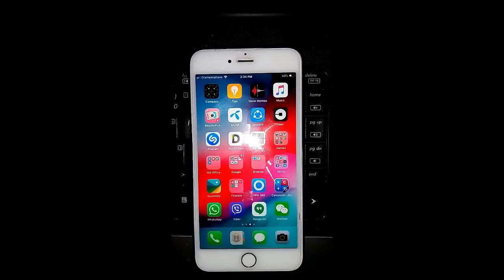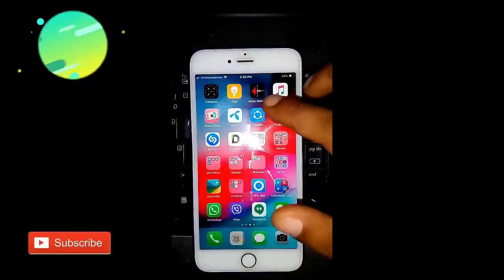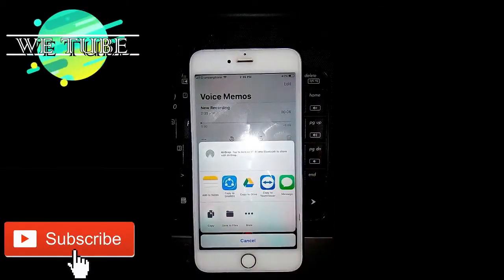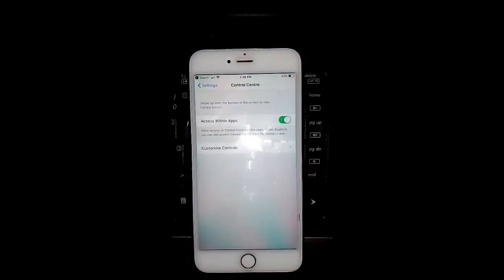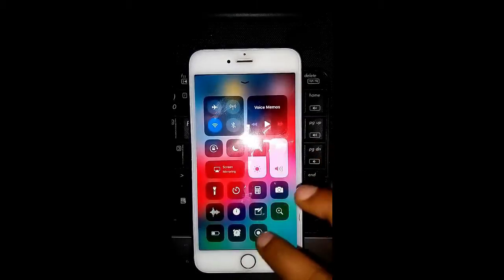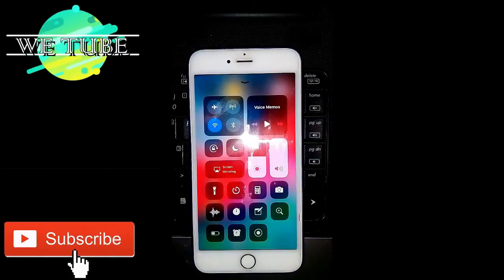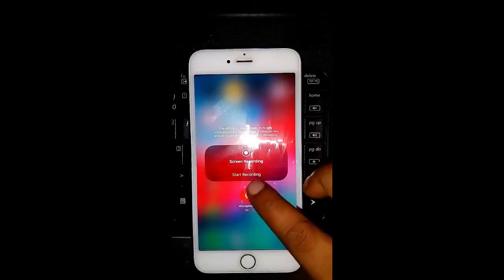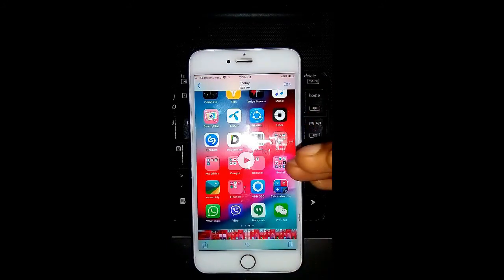HOW TO RECORD iPhone SCREEN WITH MICROPHONE SOUND || How to Record iPhone Screen With Voice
how to record iphone screen with microphone sound - how to record iphone screen with microphone sound? want to know how to screen record with sound on an iphone or ipad?
in this video you will learn how to screen record on iphone 5 6 7  7plus  8  8plus  x  xr  xsmax  11promax and fix the mic issue while screen recording..
how to record your iphone screen with voice you can easily make screen recordings on your iphone or any other ios device using a handy in-built feature. how to use screen recorder on iphone while using voice over with microphone.  by the end of this video you'll know how to record your iphone screen & sound should you need it...
how to record iphone screen with sound - how to record iphone screen with sound 🔉.
record iphone screen: how to record iphone screen without sound: iphone screen recording no sound.

how to record your iphone screen with sound [internal sound on ios 13]. ios 13 : how to record iphone screen with sound ios 13.
learn how to record iphone screen with sound ios 13.

how to record iphone screen with microphone sound? this video will show you how to record your iphone screen with the sound from your microphone!.
 as you can see  i have already added the screen recording option on my iphone to my control center.
how to record your iphone screen ios 13 - how to screen record on iphone 7 [easy].

whether you’re just looking for the best free screen recorder  or something a little more powerful to unlock internal audio recording or other cool features - we’ll look at the best options right now  along with a complete tutorial so you can learn exactly how to record your screen on iphone (& ipad) as well!..

here is how you can secretly record with your iphone screen turned off.

let's see how to record your iphone screen with sound and audio.
in this video tutorial i'll show how to video record your screen on iphone11  11 pro & max (2019)  with ios 13.
learn how to record iphone screen with sound ios 13. ios 13 : how to record iphone screen with sound ios 13. want to learn how to record your screen  either video  audio  or both?
how to record your iphone screen - how to record your iphone screen. how to video record your iphone screen. in this video omar from think media shows you how to record your iphone screen and enable the microphone to record things like voiceovers while you're screen recording on your iphone.
how to record iphone screen with microphone sounds - how to record iphone screen with audio/sound.
how to record iphone screen with microphone sound tutorial.

this video will show you how to record your iphone screen with the sound from your microphone!. in this video you will learn how to screen record on iphone 5 6 7  7plus  8  8plus  x  xr  xsmax  11promax and fix the mic issue while screen recording..
how to record your iphone screen by tech insider... how to record your iphone screen with voice you can easily make screen recordings on your iphone or any other ios device using a handy in-built feature.
how to record iphone screen with microphone sound - how to record iphone screen with microphone sound? want to know how to screen record with sound on an iphone or ipad? in this video you will learn how to screen record on iphone 5 6 7  7plus  8  8plus  x  xr  xsmax  11promax and fix the mic issue while screen recording..
how to record your iphone screen by tech insider... how to record your iphone screen with voice you can easily make screen recordings on your iphone or any other ios device using a handy in-built feature. how to use screen recorder on iphone while using voice over with microphone.

here is how to record your mac screen with audio on mac using quicktime.
how to screen record facetime voice lesson on your iphone.
iphone 8 / 8 plus: how to enable screen recording with audio from phone & mic!
how to screen record with sound on iphone x - let's see how to record your iphone screen with sound and audio.

in this video i will show you how to screen record on your iphone xs max/xs. how to disable screen recording iphone. how to disable screen recording in iphone. how to disable screen recording on your iphone. how to quickly stop screen recording on iphone and ipad.
how to use screen record on iphone xs max -  in this video you know about how to screen record in your ihone xs max.. here we can see how to screen record on iphone x or iphone 8  iphone 7 or iphone 6... in this video i will show you how to screen record on your iphone xs max/xs.
for how to record screen on iphone xs max follow our above listed tips.